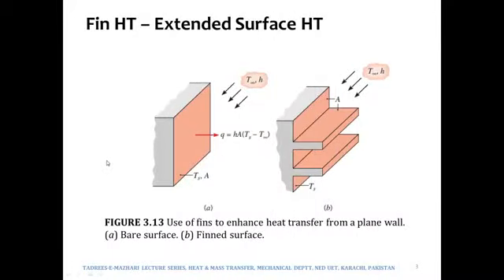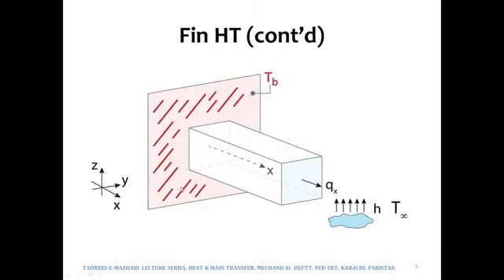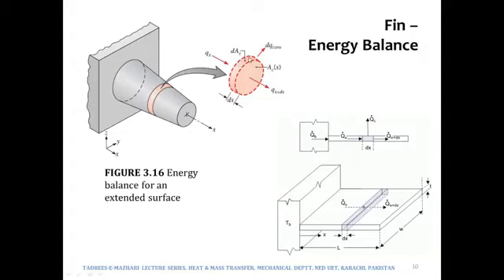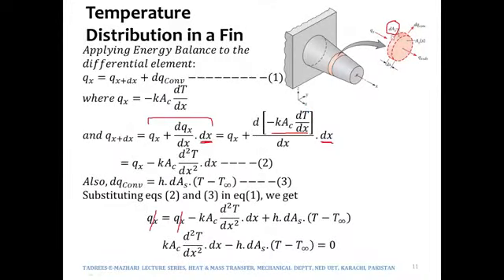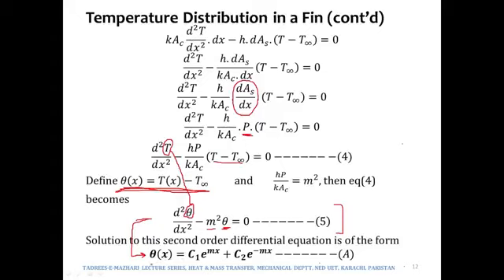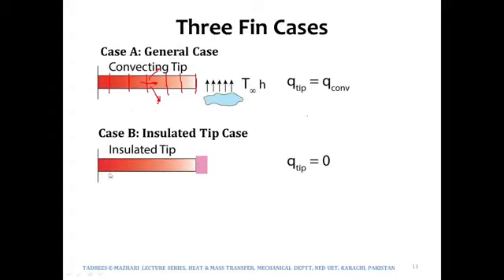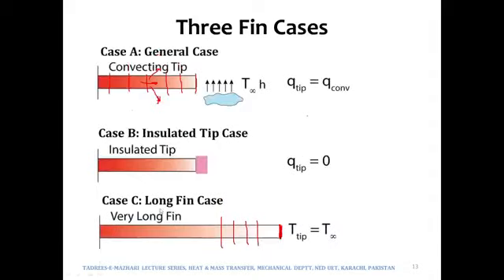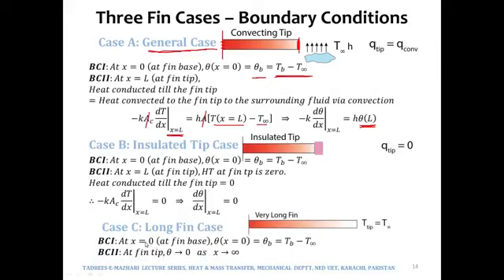chapter 3 Fins part 1